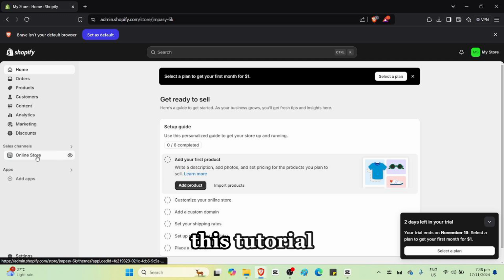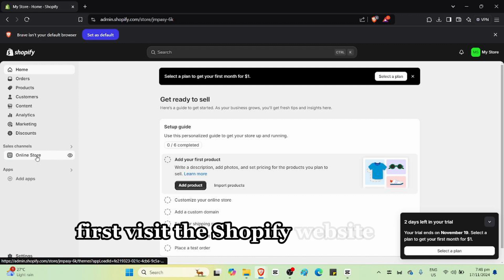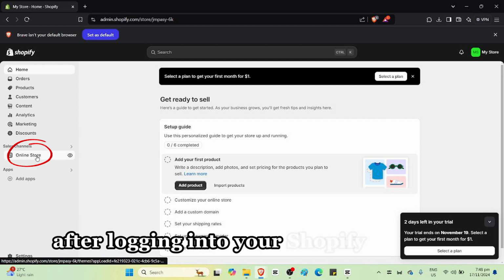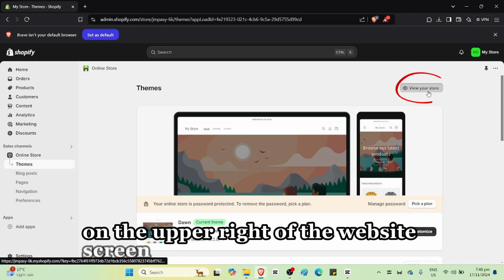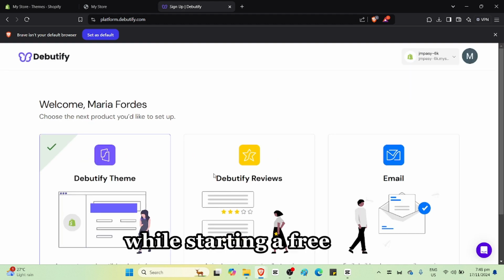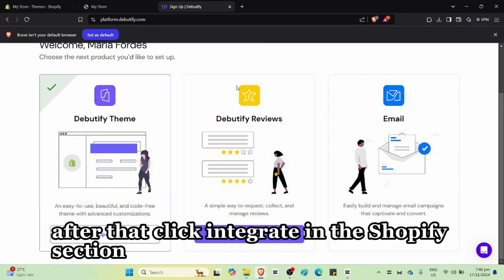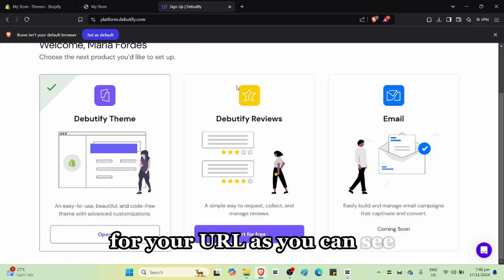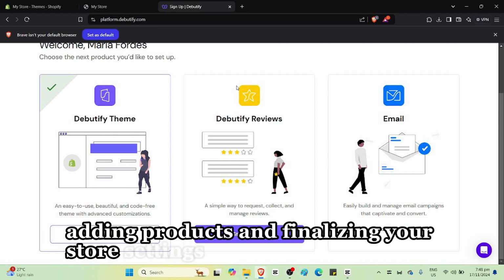✅ SHOPIFY DEBUTIFY THEME CUSTOMIZATION FOR BEGINNERS - FULL UPDATED GUIDE 🚀✨😱✅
Looking for a secure, fast, and effective way to customize the Shopify Debutify theme for beginners? In this video, I’ll guide you through the step-by-step process of customizing your Shopify Debutify theme to create a high-converting online store, with the best tips and no hidden costs. ✅✨

👉 In this video, you’ll learn:

Step-by-step instructions to customize your Shopify Debutify theme.
How to set up and personalize your online store design.
Tips and tricks to optimize your store for conversions.
Best practices for theme customization and user experience.
Insights into the latest Shopify updates and how to leverage Debutify effectively.